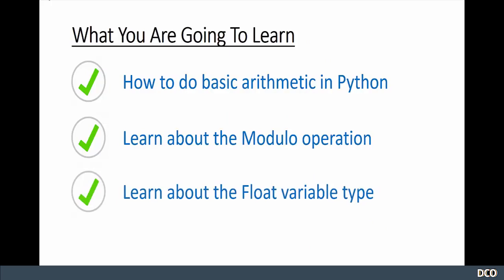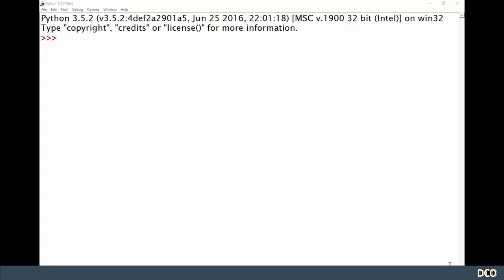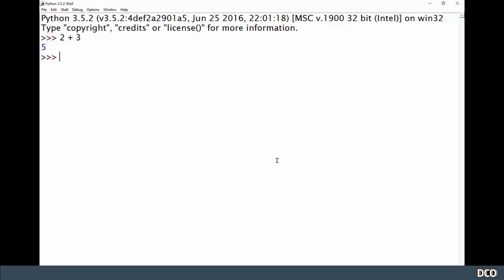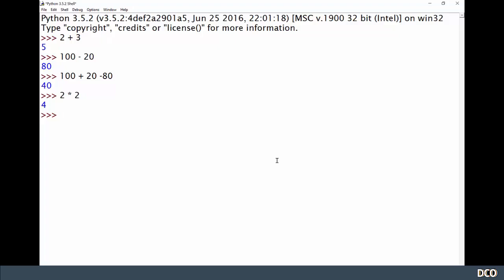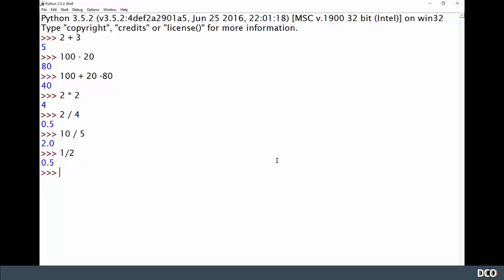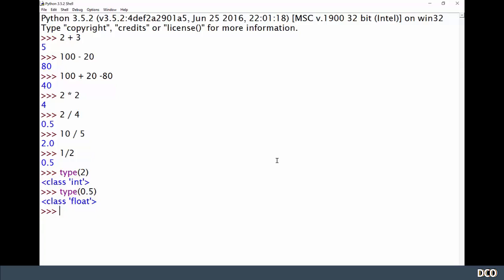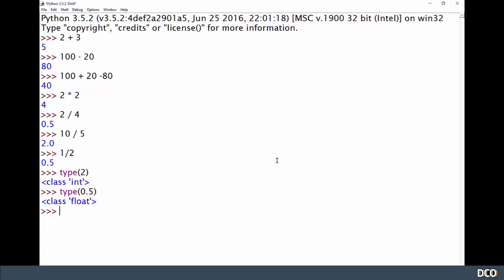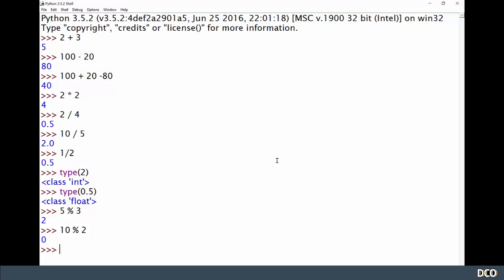04 Basic Arithmetic Operations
Learn the basic arithmetic operations in Python – addition, subtraction, multiplication, division, modulus, exponent, and floor division. 🚀
Perfect for Python beginners, this tutorial will help you understand how numbers work in Python step by step.